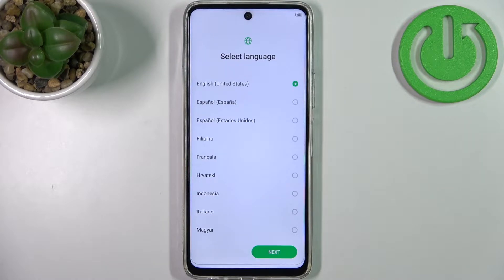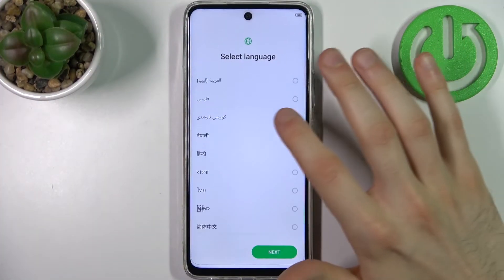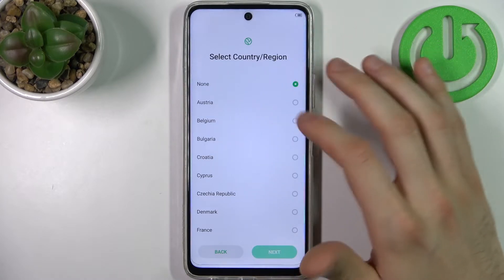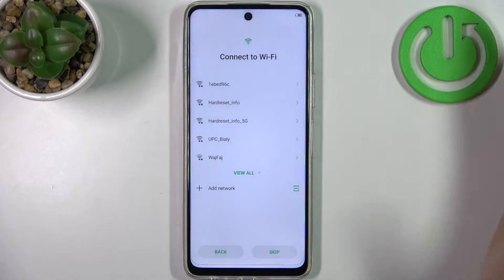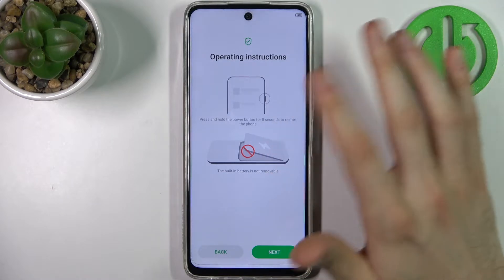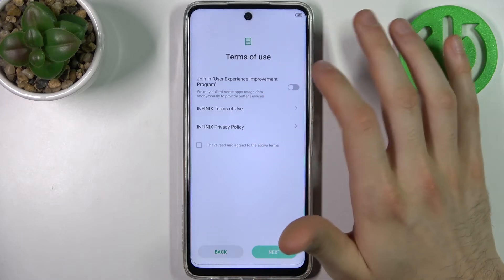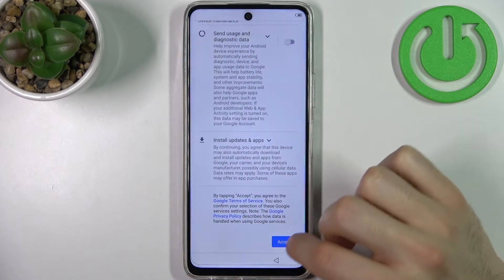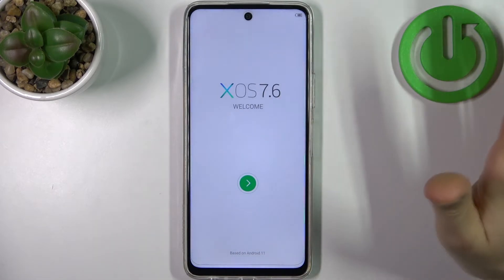How to Set Up INFINIX Hot 11S - First Activation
Find out more info about INFINIX Hot 11S:
Hi! If you want to know how to go through the process of first activating and configuring INFINIX Hot 11S, watch this tutorial. Our expert will show you how to start the INFINIX device, then how to set the date, time, device language, connect to the WiFi network, log into your Google account and more. If you want to know more about INFINIX Hot 11S, visit our YouTube channel.

How to set up INFINIX Hot 11S? How to activate INFINIX Hot 11S? How do the first activation of INFINIX Hot 11S? How to switch on INFINIX Hot 11S? How to start a new INFINIX Hot 11S?